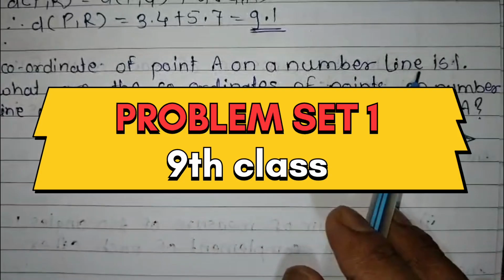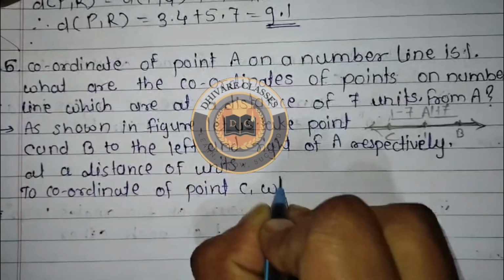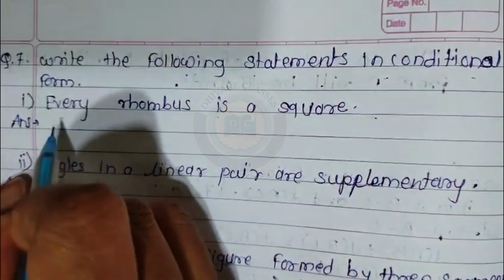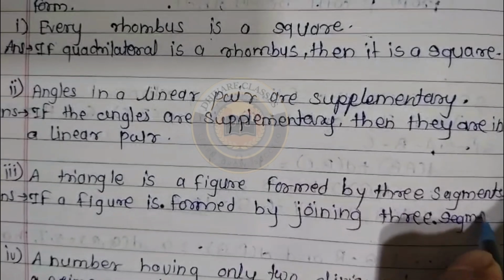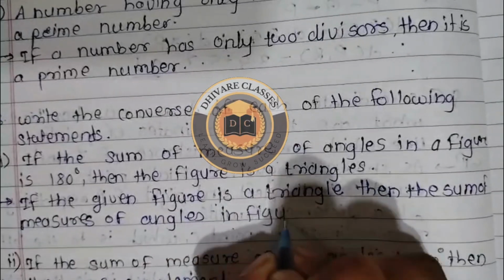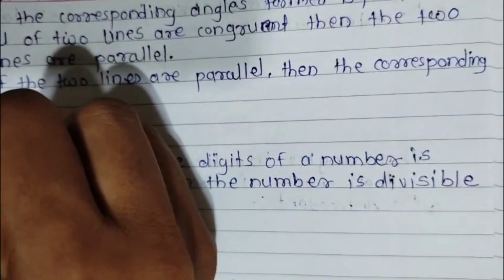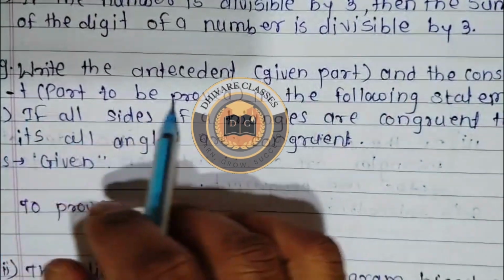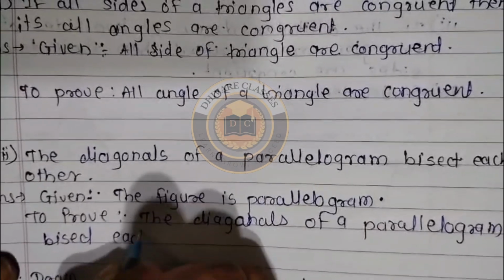Std 9th Maths-2 | Problem Set 1 | Question No. 6 to 10 📐 | Marathi Explanation | Dhivare Classes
📝 Description:
Std 9th Maths-2 च्या Problem Set 1 मधील Question No. 6 ते 10 या व्हिडिओमध्ये सोप्या मराठीत समजावून सांगितले आहेत 👍
या व्हिडिओमध्ये तुम्हाला 👇
✔ Step by Step Solution
✔ Easy Marathi Explanation
✔ Concept Clear Method
✔ Exam Focused Preparation
✔ Practice साठी महत्वाचे प्रश्न
हा व्हिडिओ 9वीच्या विद्यार्थ्यांसाठी खूप उपयुक्त आहे 💯
Maths ची भीती दूर करा आणि regular practice करून चांगले marks मिळवा 📚📊
📚 Channel: धिवरे क्लासेस | Dhivare Classes